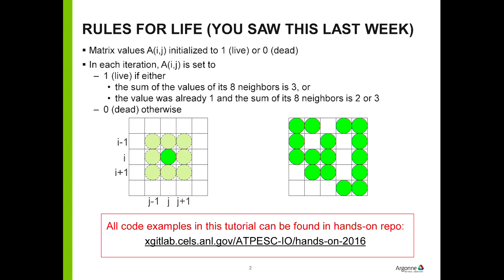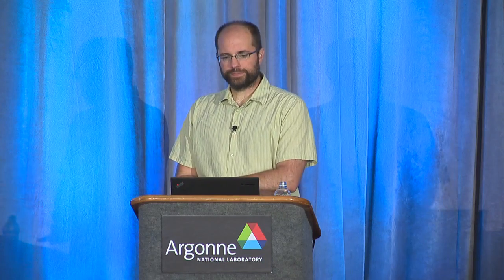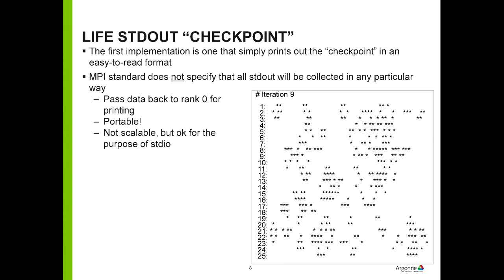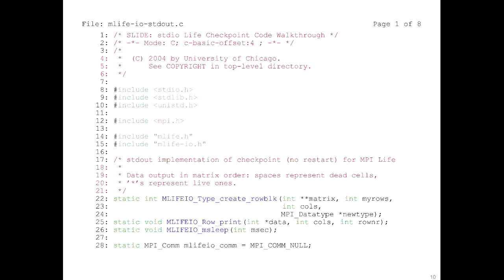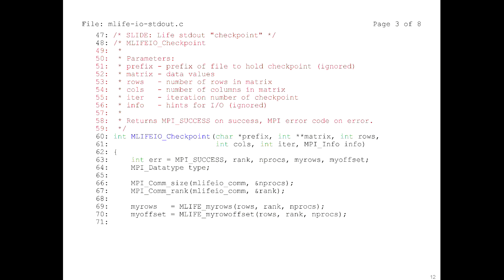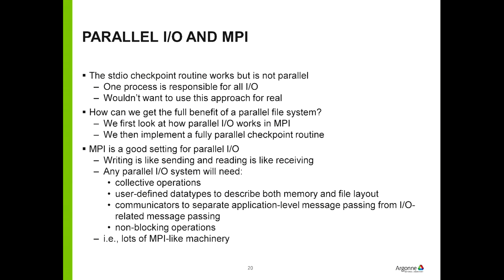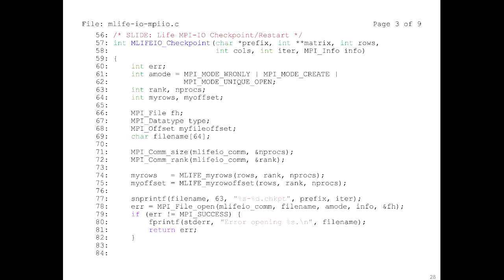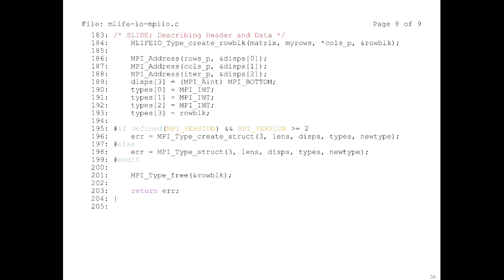Building an I/O API: Game of Life Case Study | Rob Latham, Argonne National Laboratory